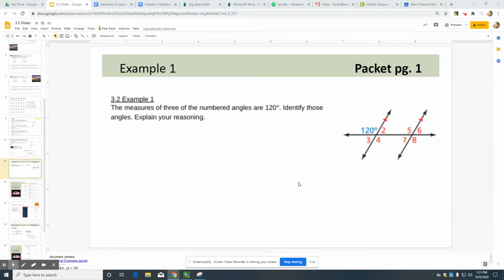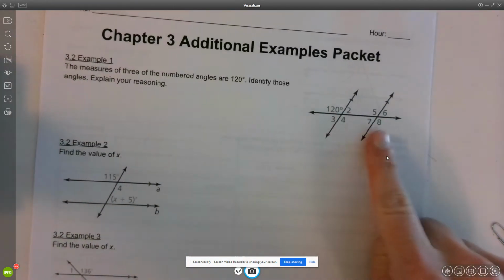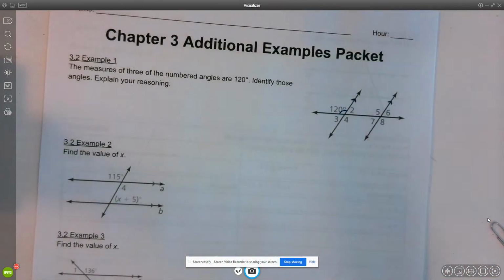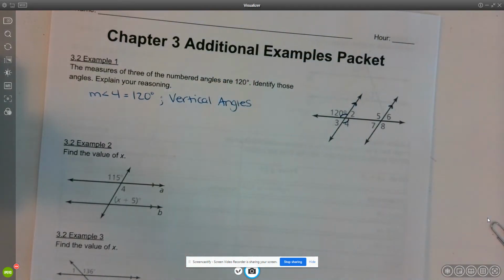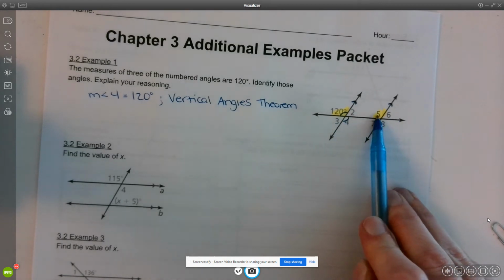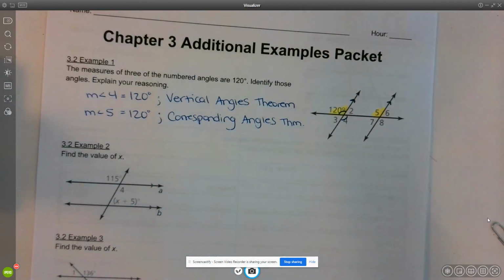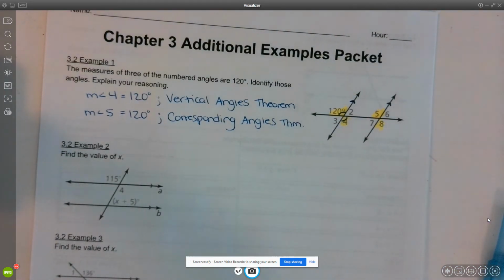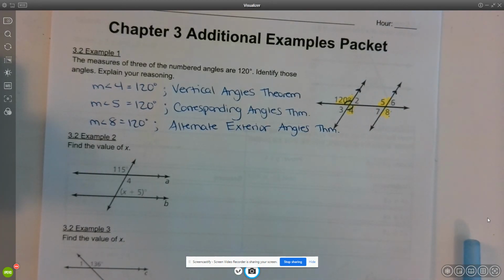3.2: Example 1 (Add. Ex. Packet pg. 1)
3.2: Example 1 (Add. Ex. Packet pg. 1)